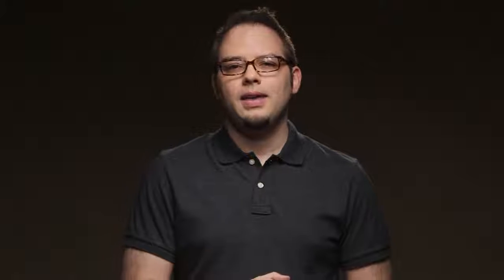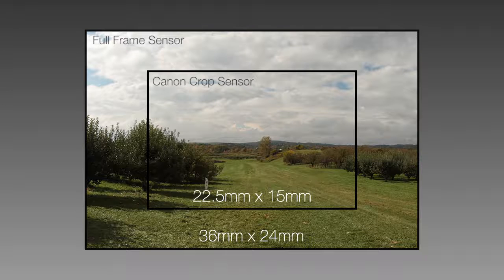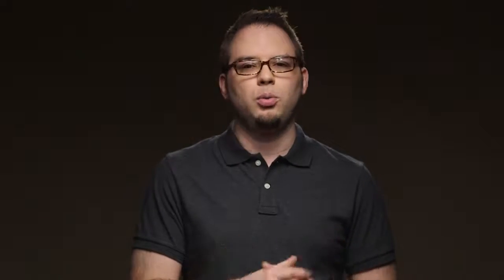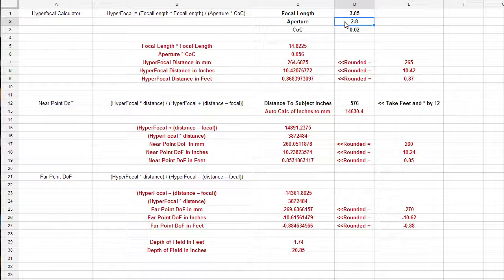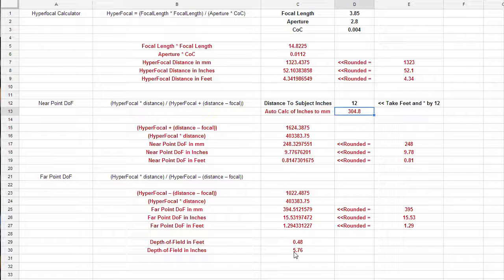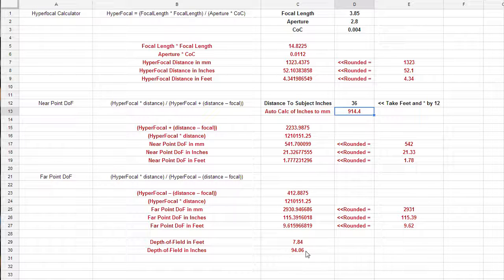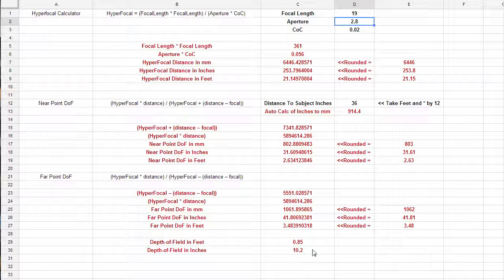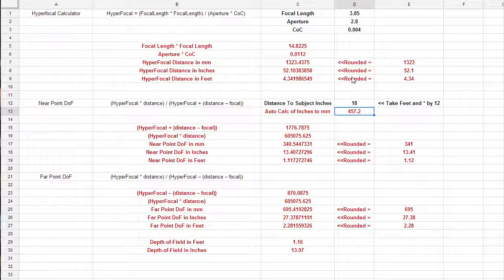Sensor Size and Depth of Field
Advanced Depth of Field and Exposure